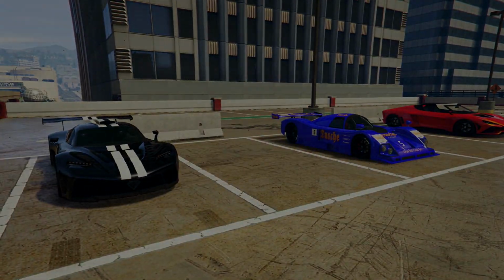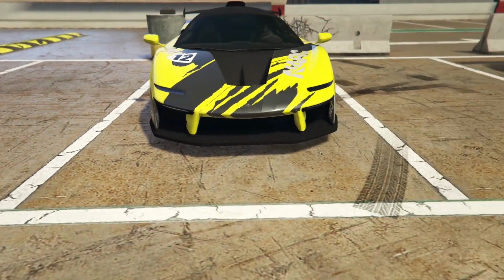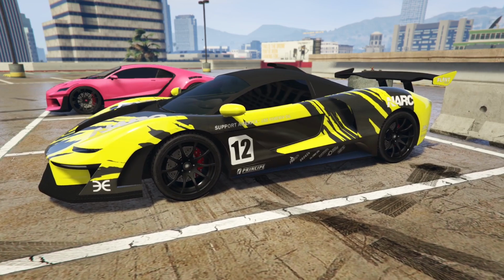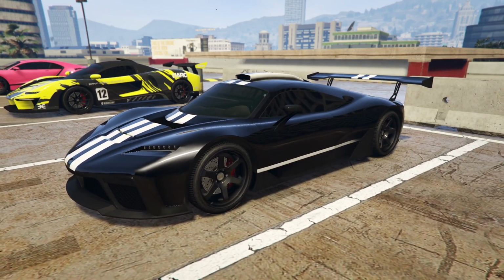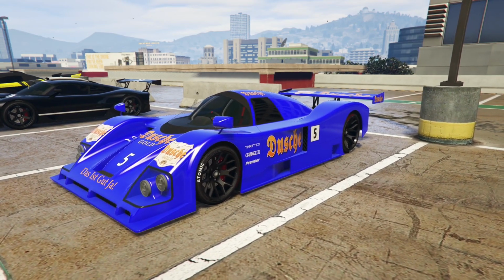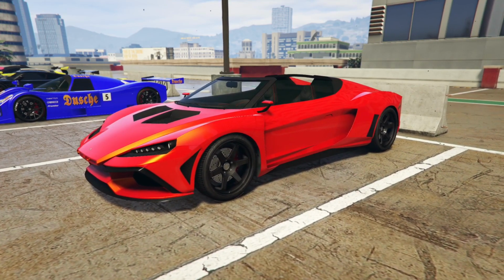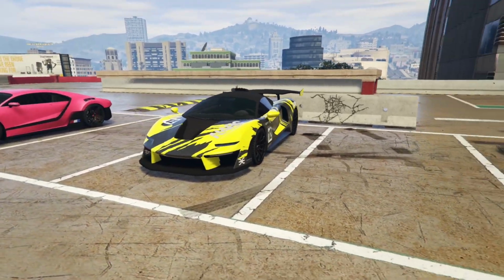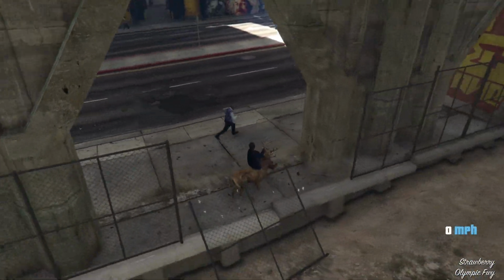BEST SUPER CAR UPDATE EVER IN GTA 5 Online!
This video shows the best super cars from 1 update ever! Let me know what your favorite update is down below!